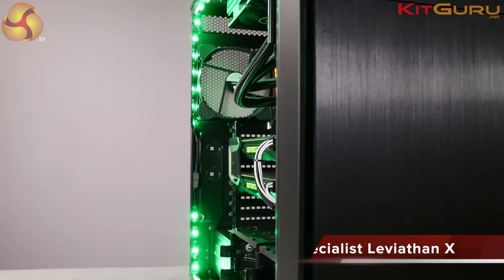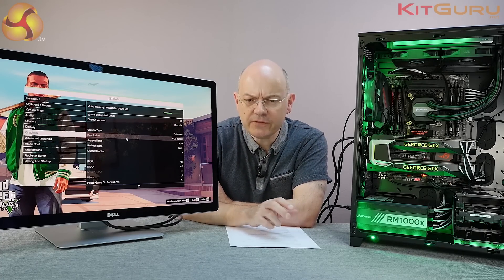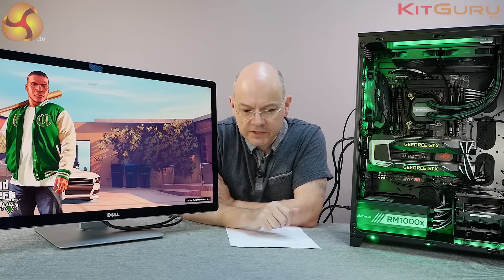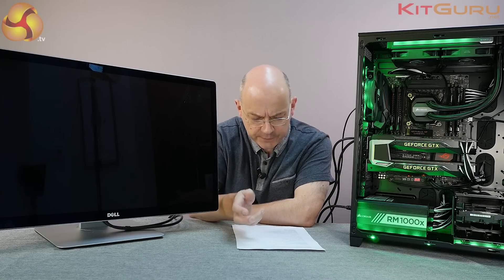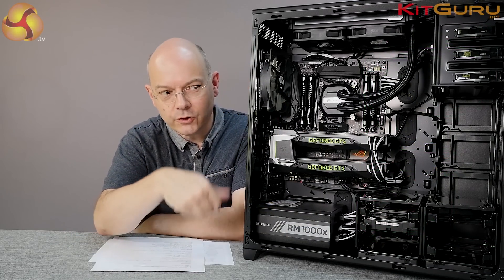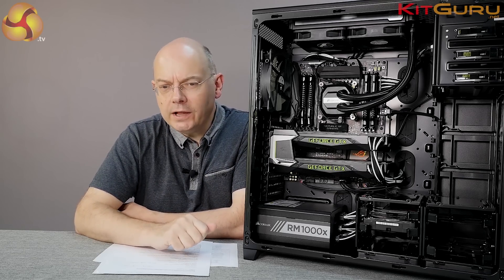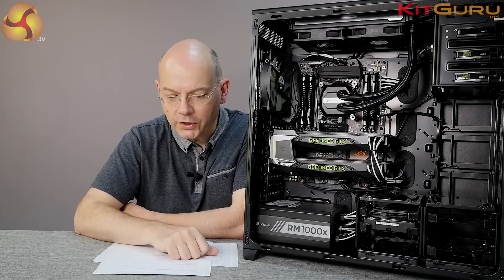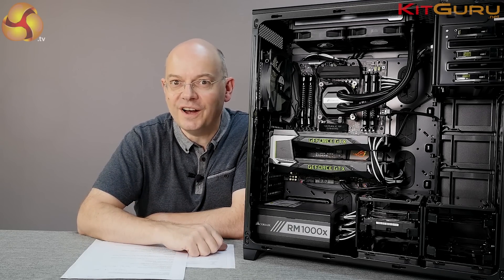Titan X Pascal SLI at 5K - PCSpecialist Leviathan X review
Today Leo takes a look at the new PCSpecialist Leviathan X monster system, featuring not one, but two Titan X Pascal graphics cards in SLi. To push it hard we test at 5K resolutions - be sure to check the main KitGuru website for more details and benchmarks!

Main Specs:
CPU: Core i7-6850K OC to 4.25GHz
GPUs: 2x Nvidia Titan X Pascal 12GB SLI
Memory: 32GB Kingston HyperX Savage DDR4 3000MHz
Motherboard: Asus ROG Strix X99 Gaming
SSD: Kingston HyperX Savage 480GB SATA 6Gbps
HDD: WD Black 2TB 7200RPM
PSU: Corsair RM1000x
Case: Corsair Obsidian 750D
CPU Cooler: Corsair H100i V2 Liquid Cooler
OS: Windows 10 Home 64-bit